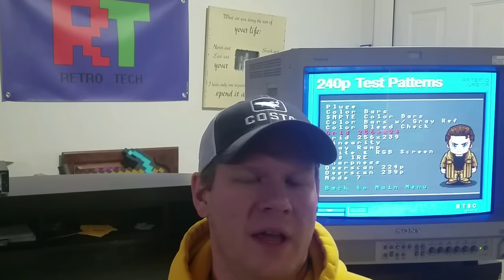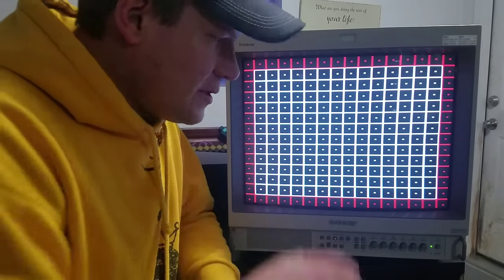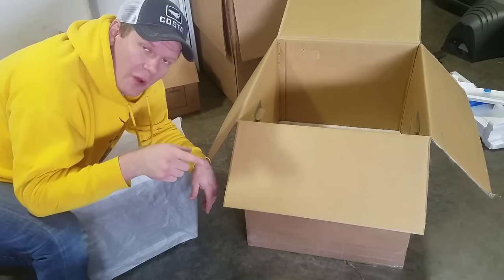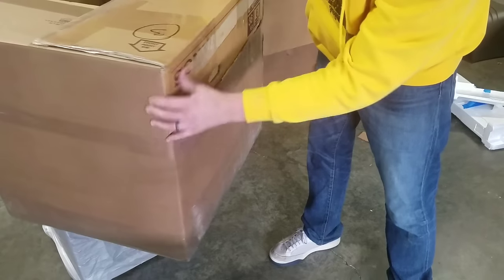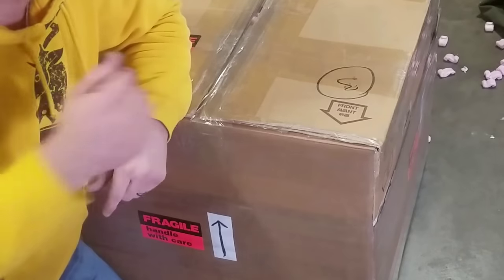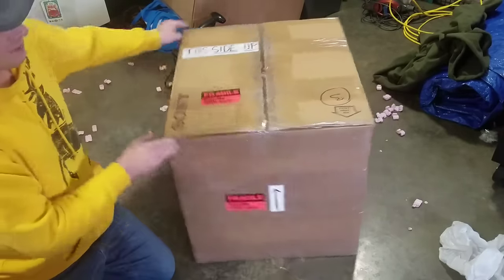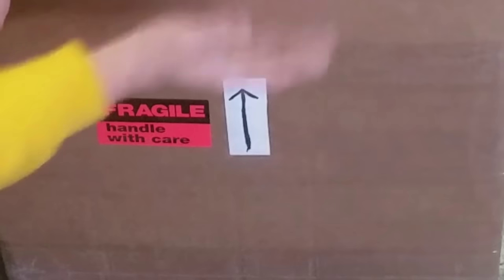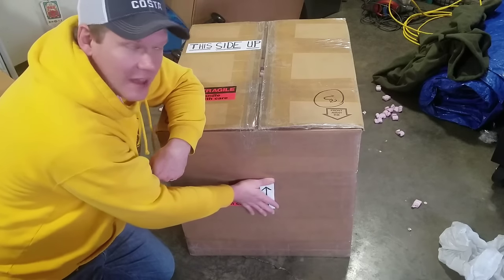Packing a Large CRT Monitor for Ground Shipping!!!!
Hey everyone.  This video shows how I normally pack and ship CRTs around the United States.